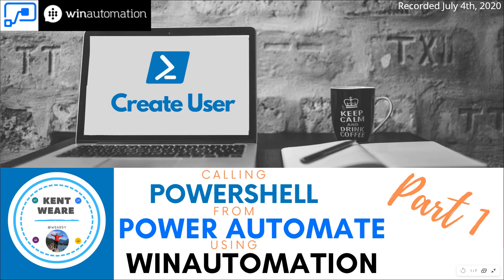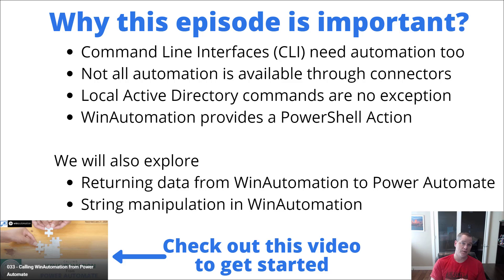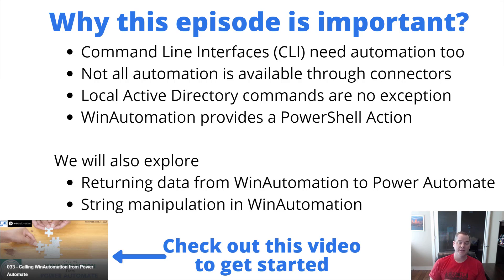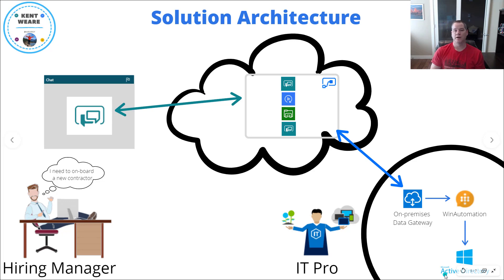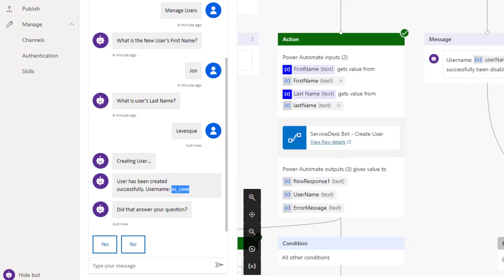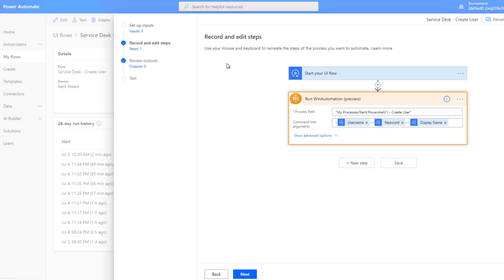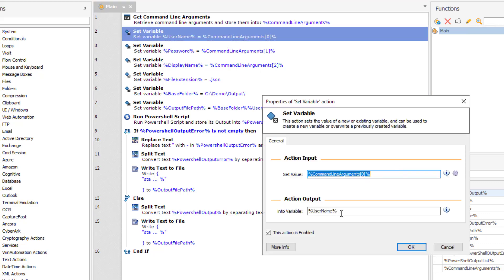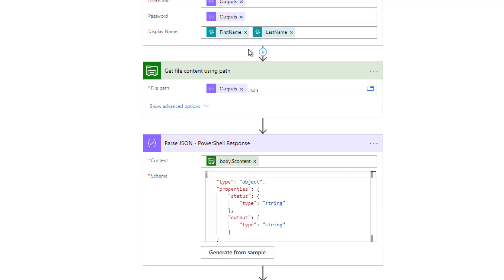035 - Calling PowerShell from Power Automate using WinAutomation Part 1 (RPA)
In this video we will use the Powershell action that exists in WinAutomation to create a local user. We will invoke this RPA process from a Power Virtual Agents chat bot. We will also explore string manipulation actions in WinAutomations and discuss how to return data back to the calling Power Automate flow.